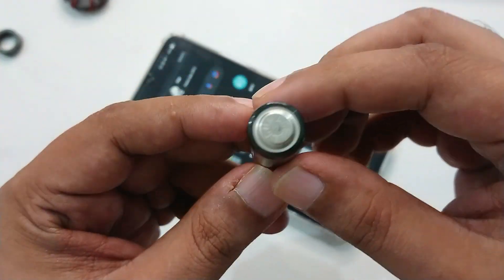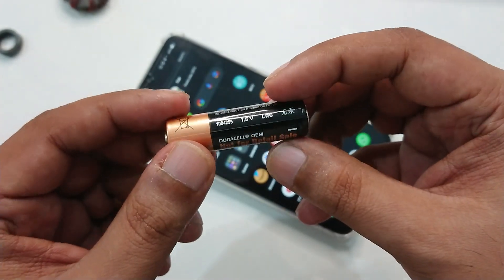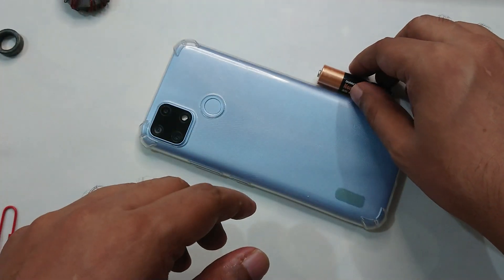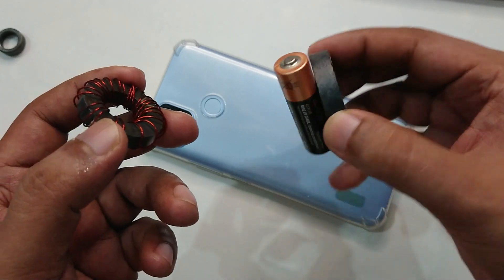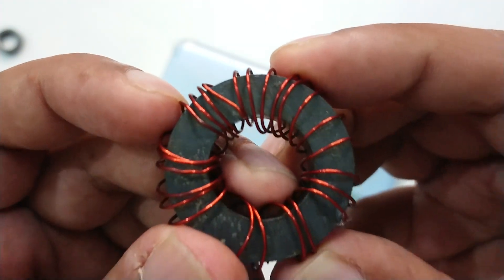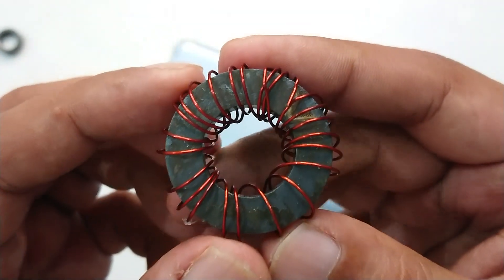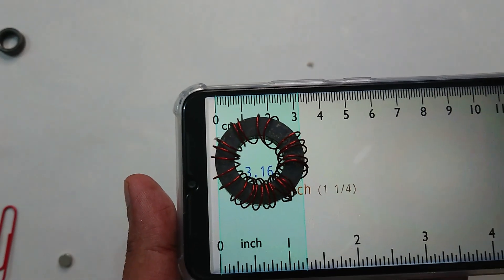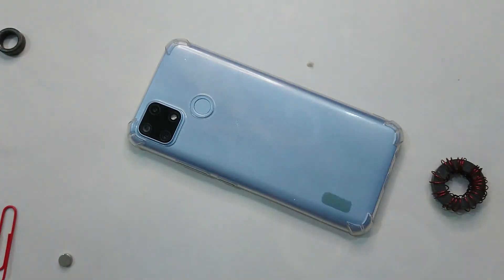HOW TO GET UNLIMITED INTERNET FREE DATA WiFi FROM DURACELL BATTERY AA